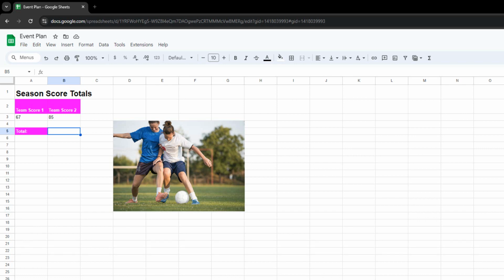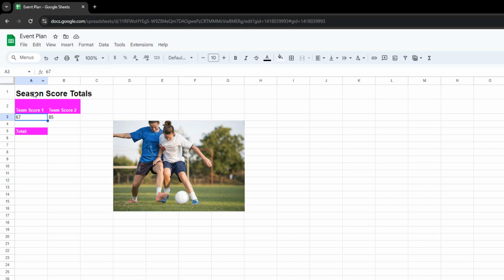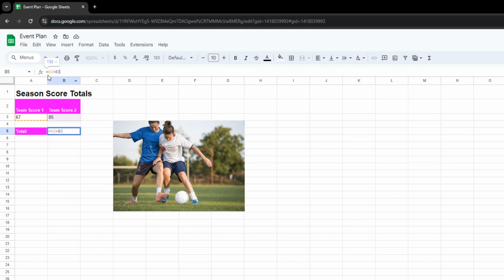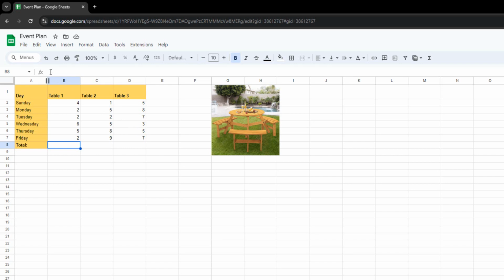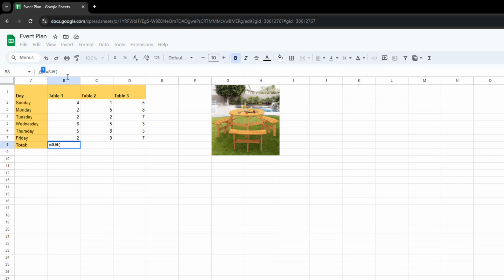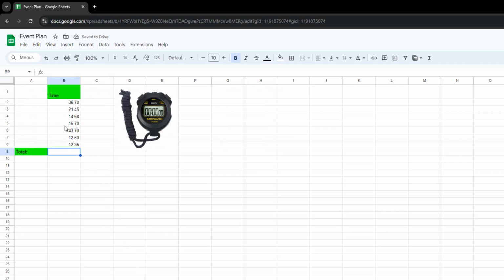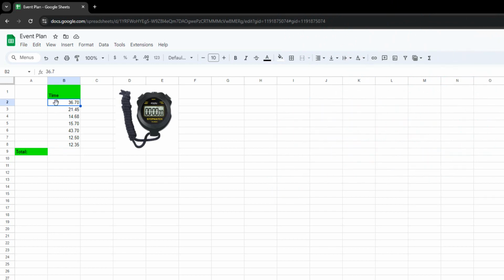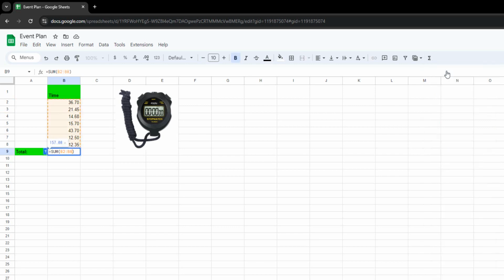3 Ways to Add Numbers in Google Sheets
Did you know all these ways to add numbers in Google Sheets? If you didn't I hope this video helped.

Also, if you wanted to check out this post in writing, go to the "Spreadsheet Day Blog"